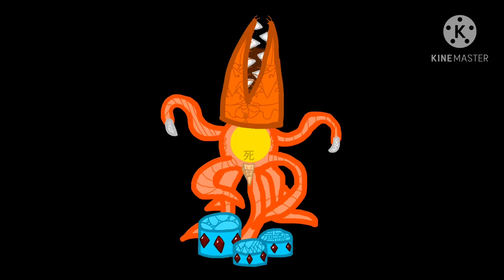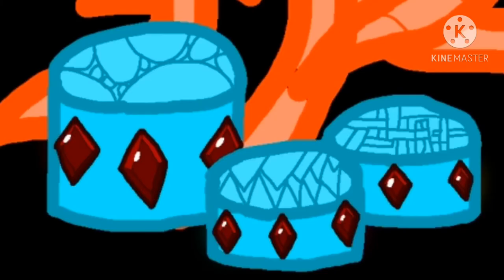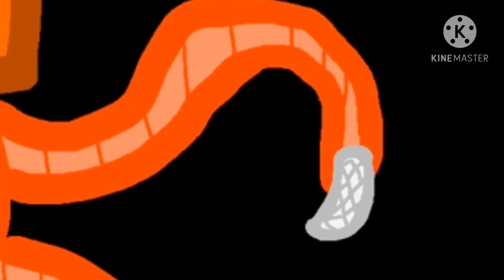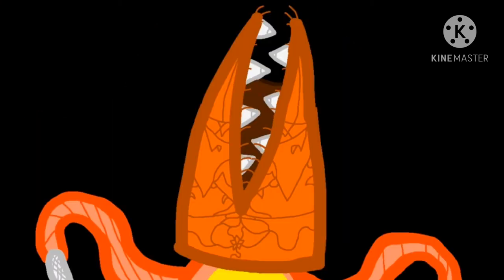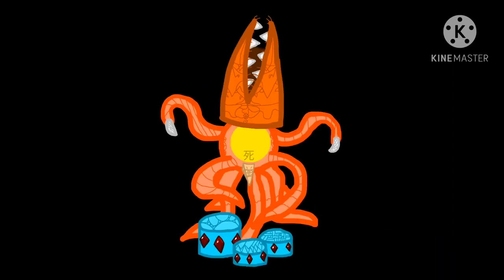For doukas pj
Uuuuuuuu
This monster is owned by doukas POGj